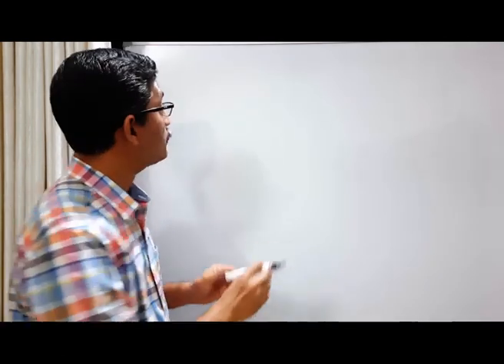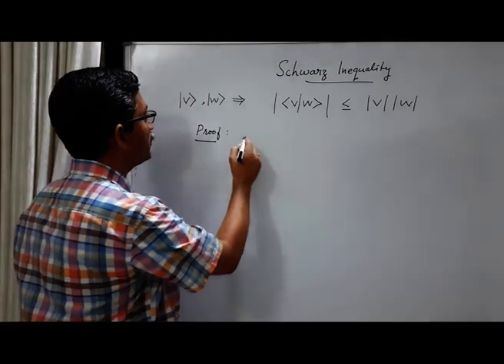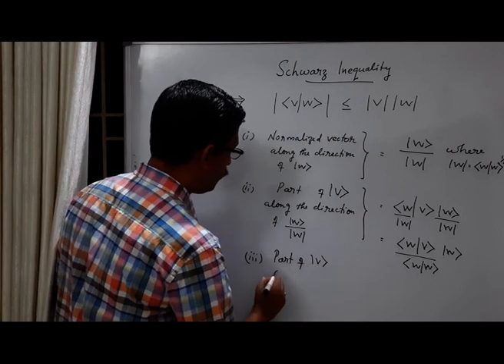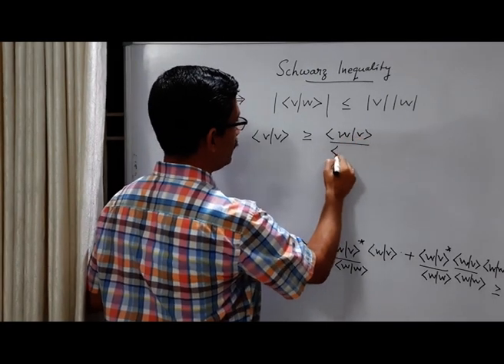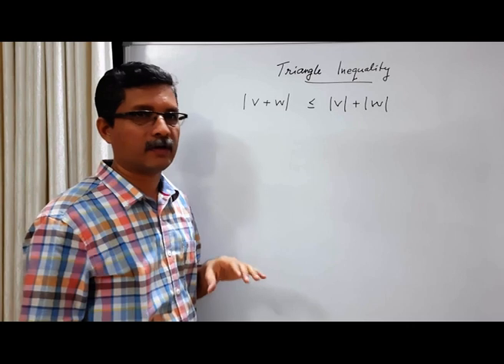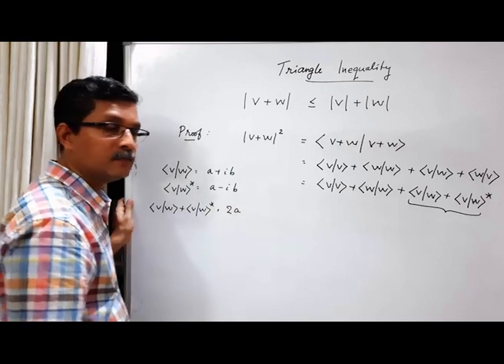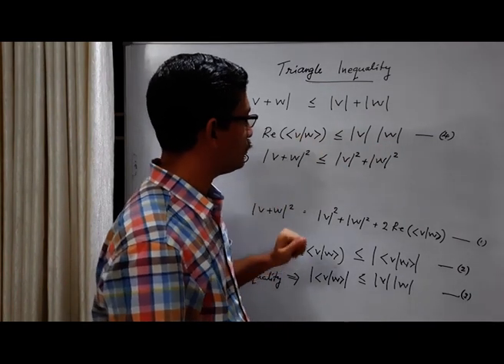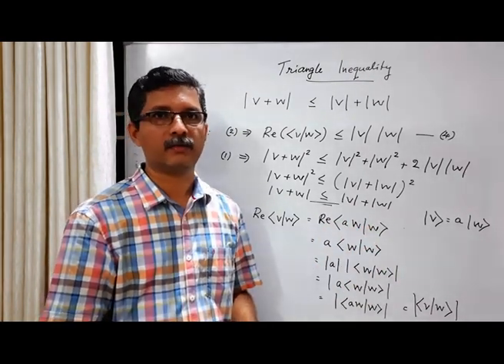Linear Vector Space Part 4 Schwarz and Triangle Inequalities 1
Subject: Physics